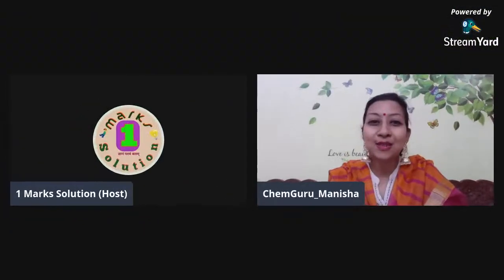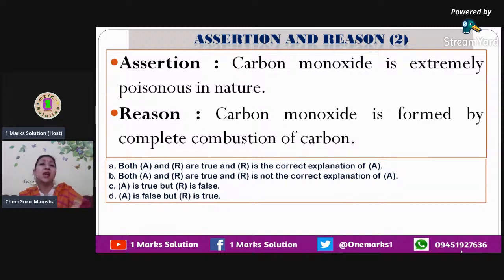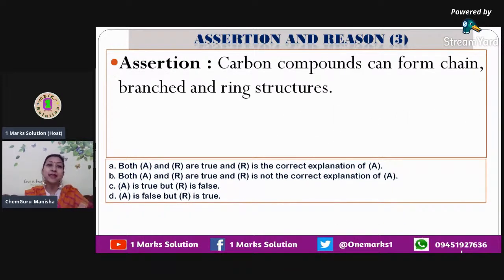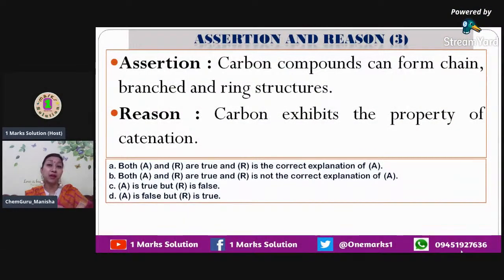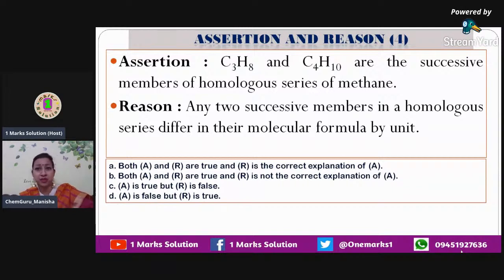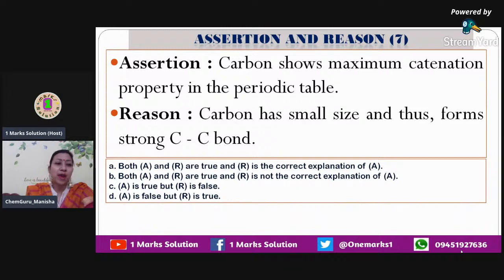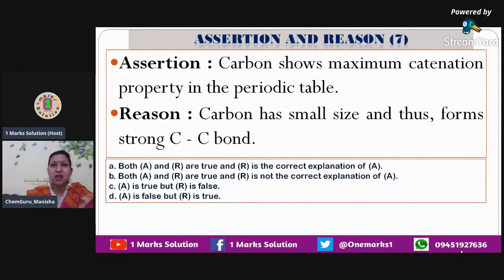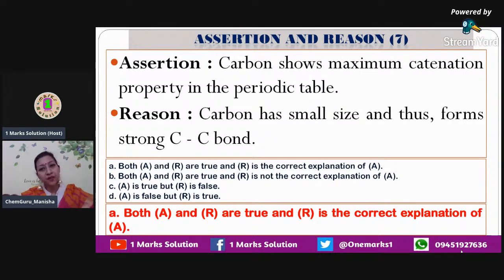#04 #10 Science Chemistry Assertion Reason Carbon and Its Compound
Assertion and Reason,
Caarbon and Its Compound,
Important Assertion Reasons of Science,
Assertion Reason of Science,
Assertion Reason from Chemistry,
NCERT Assertion reason,
CBSE Assertion Reason,
Assertion Reason in Chemistry,
Class 10,
Important Assertion Reason for Board Exam,
Assertion reason from Chapter 2,
Important Case Study for Board Exam,